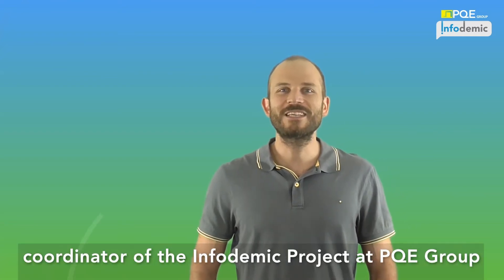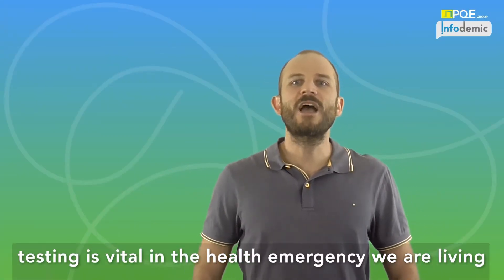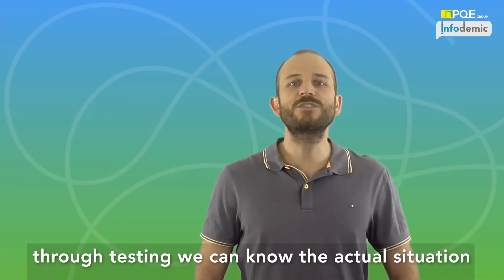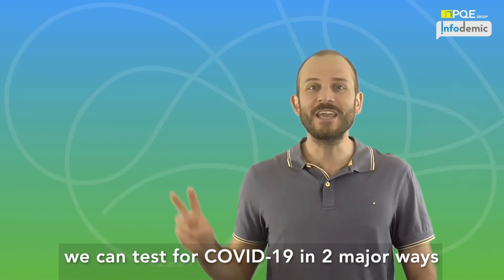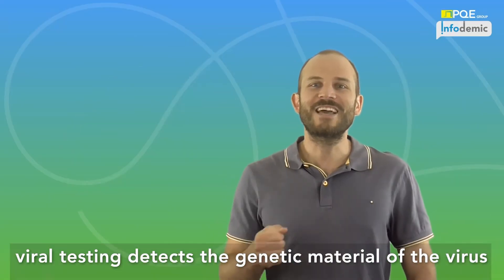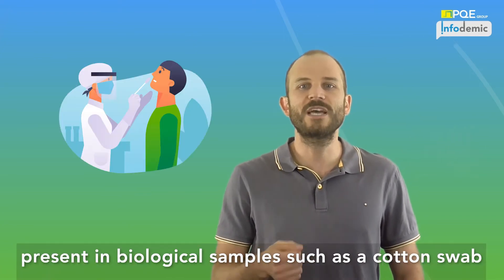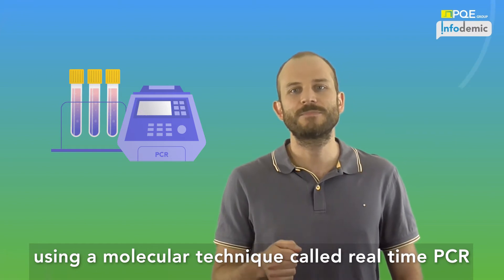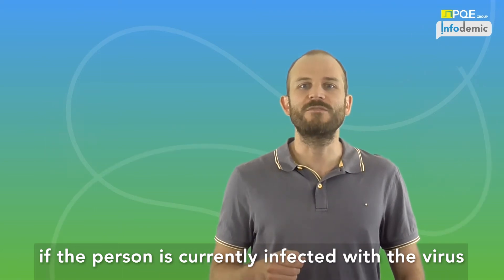Key Concepts: testing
During health emergencies, testing is crucial. Find out more from our Infodemic Task Force coordinator Jacopo what are the main differences of the tests on the market in regards to Covid19.